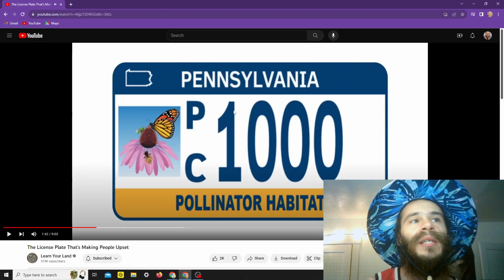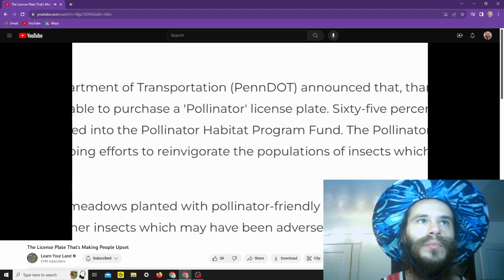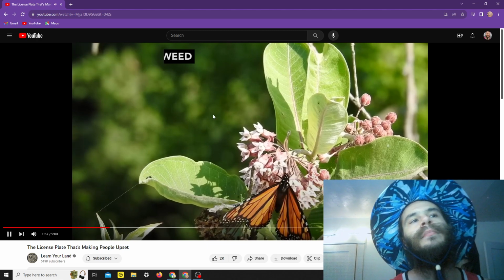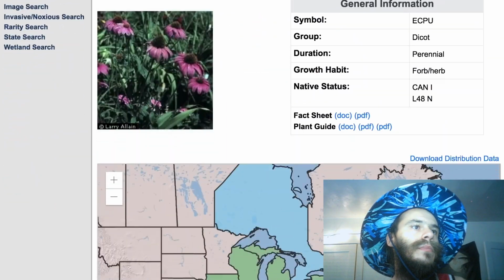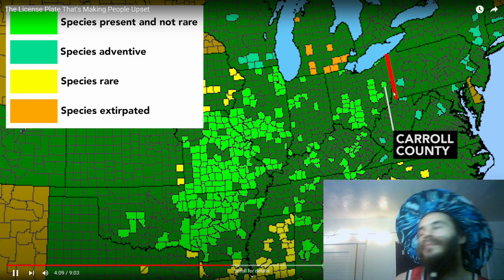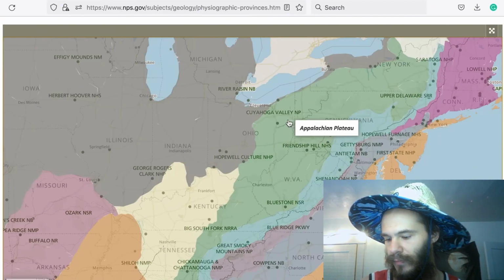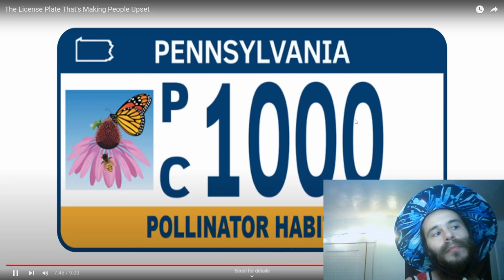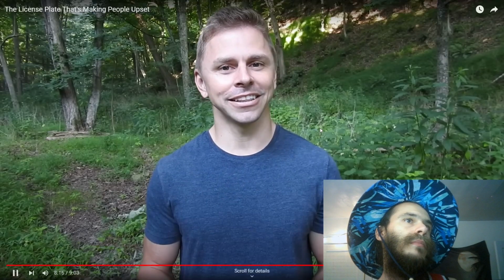Learn Your Land - The License Plate That's Making People Upset (MY REVIEW)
Private Consultations for Health & Spiritual Advice
$100 an hour. via telegram, Skype, Etc.